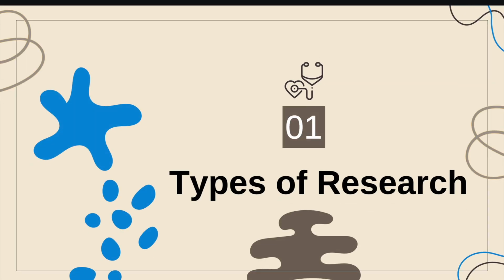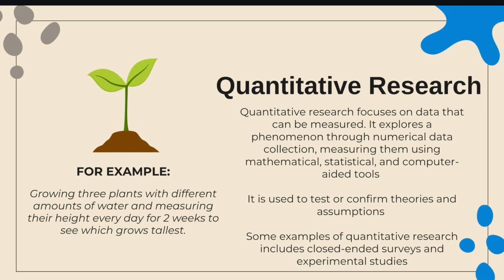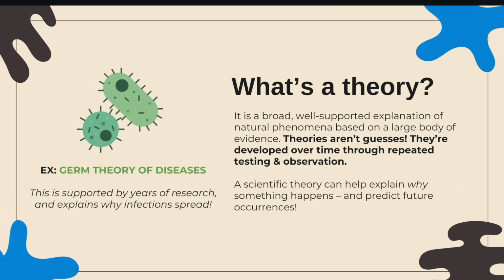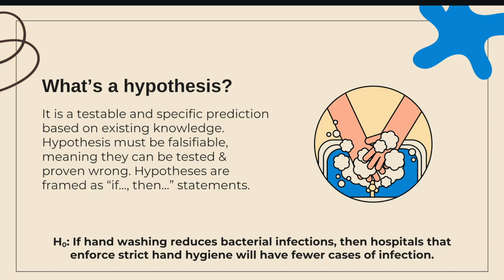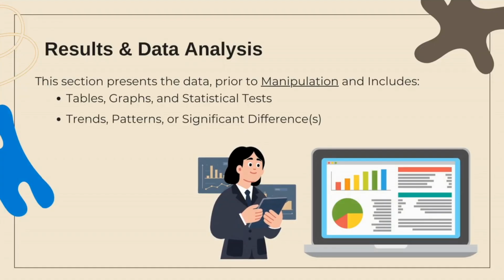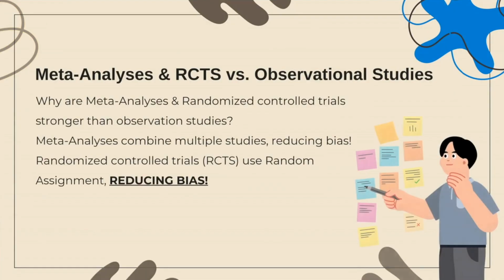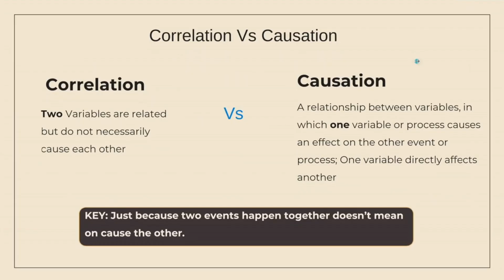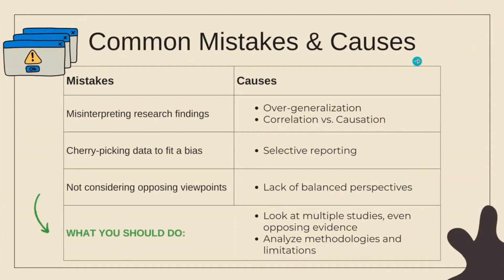Critical Thinking Research Workshop - Sustainable Healthcare Spotlight